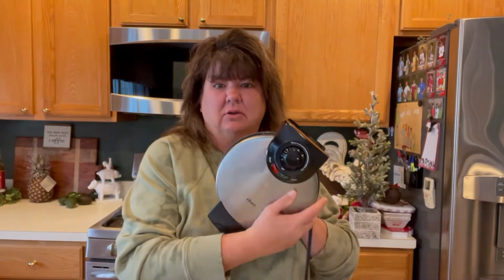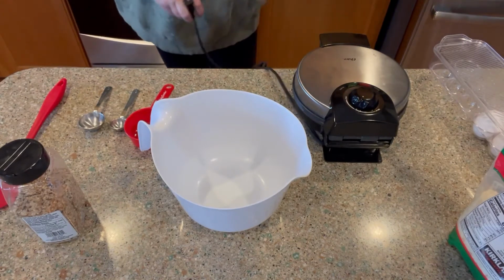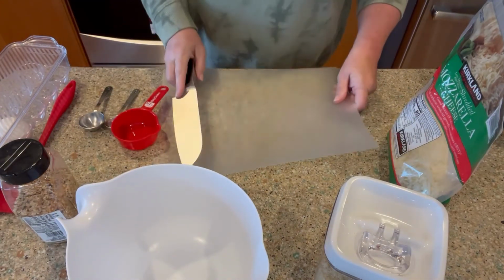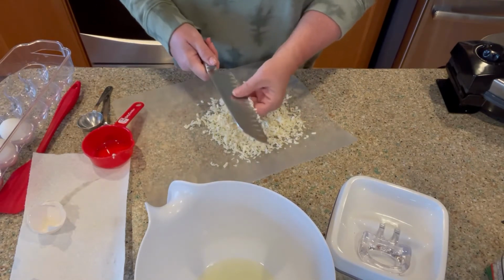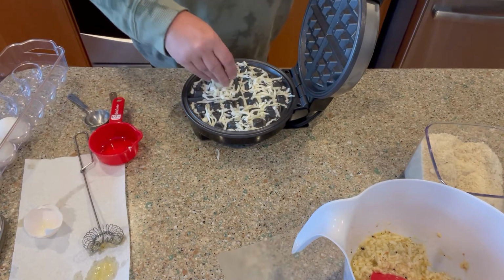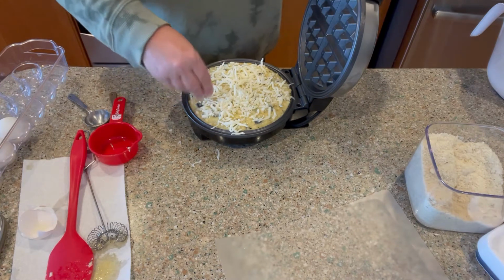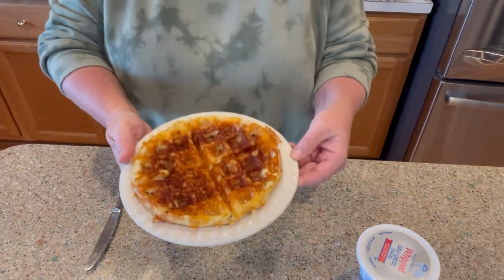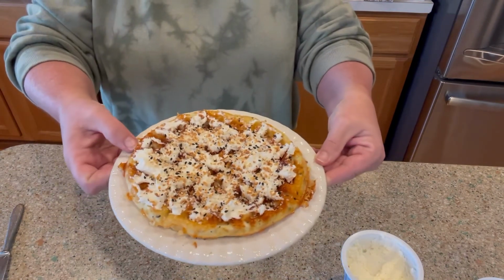Everything Bagel Chaffles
These Yummy Everything "Bagel" Chaffles are so quick and easy to make. If you like cheese and everything bagels you will love these chaffles.
Recipe:
1 egg
1TBsp of Almond Flour
1/2 cup Mozzarella Cheese Finely Chopped - 1/4 of Mozzarella to sprinkle on waffle maker
1 tsp of Everything Bagel Seasoning
Whipped Cream Cheese and a little extra Everything Bagel Seasoning to top the waffles.
Preheat waffle maker. Mix all ingredients together. Sprinkle a little Mozzarella cheese on waffle maker before adding mixture. Add mixture and smooth out and coat entire waffle maker. Sprinkle a little more cheese on top. Cook 5-6 minutes. Pop out the chaffle, let cool for a few minutes and top with cream cheese and a little seasoning. Enjoy!